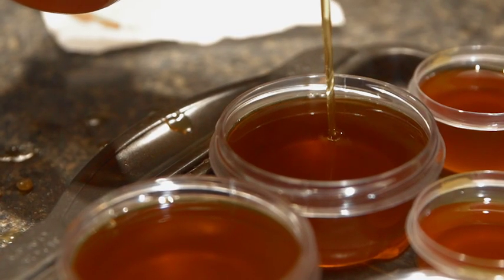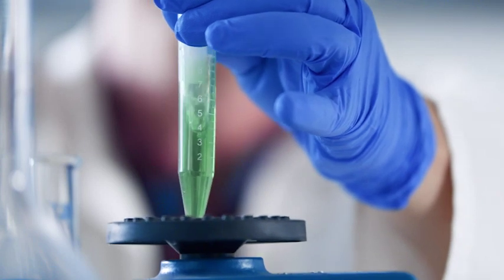ICR - Dr. Mike Van Dyke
Dr. Van Dyke is an industrial hygienist, researcher, public health practitioner, and educator. He is an associate professor of Industrial Hygiene in the Department of Environmental and Radiological Health Sciences at Colorado State University and a core faculty member of the Mountain & Plains Education and Research Center. His over 20 years of experience has been spent at the academic, community, clinical, and government levels in professional practice, research, education, and policy.

Dr. Van Dyke is a Certified Industrial Hygienist and is recognized for his contributions related to exposure assessment, occupational beryllium exposure, first responder exposures in clandestine methamphetamine laboratories, indoor air quality, public health aspects of legalized marijuana, and community exposures related to oil and gas extraction. He has given over 50 scientific presentations at local and national conferences and contributed on over 40 peer-reviewed publications. Dr. Van Dyke is passionate about evidence-based decision-making and risk communication.